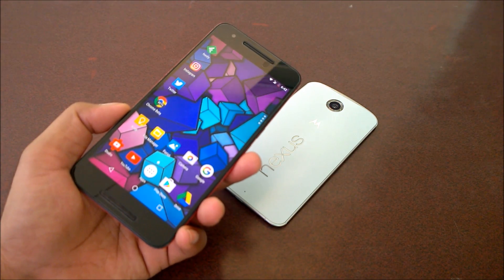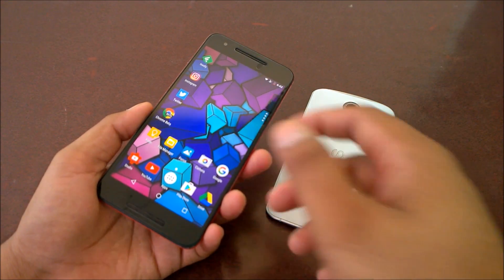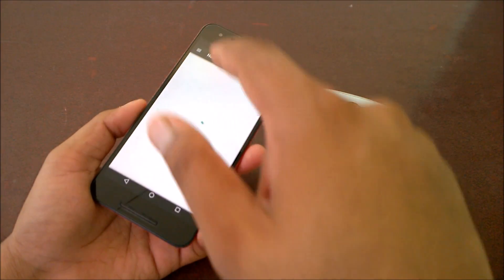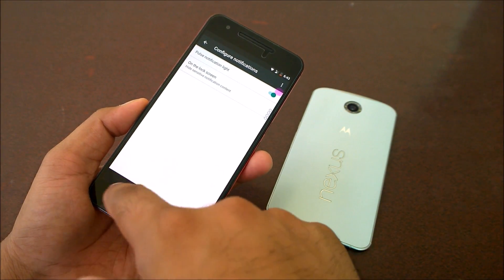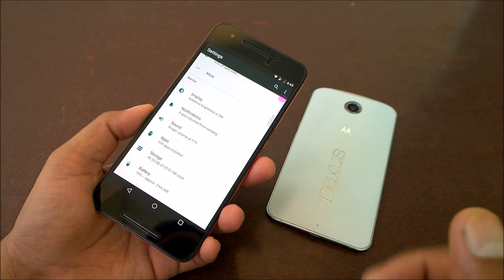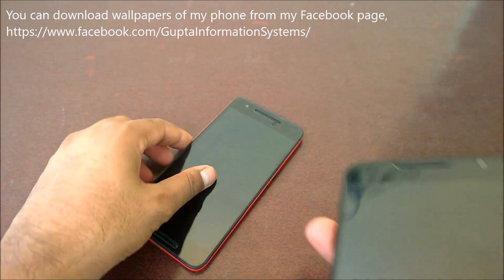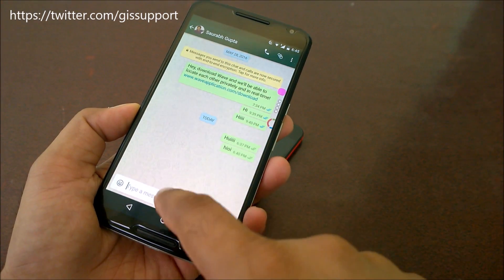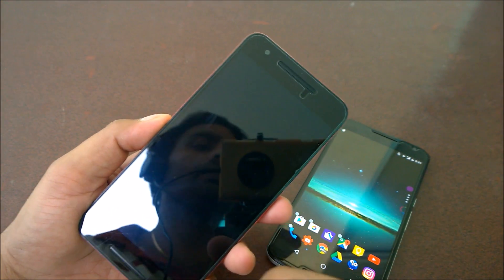How To Enable LED Notification Light Nexus 6P & 5X (Android Marshmallow and Android N)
Google's new Nexus devices, the Nexus 5X and Nexus 6P, are both equipped with an RGB LED notification light. The small light is a convenient way to remind or alert you of pending notifications.

However, you'll need to enable the small blinking light before you can begin using it.

NEXUS 6P vs NEXUS 6